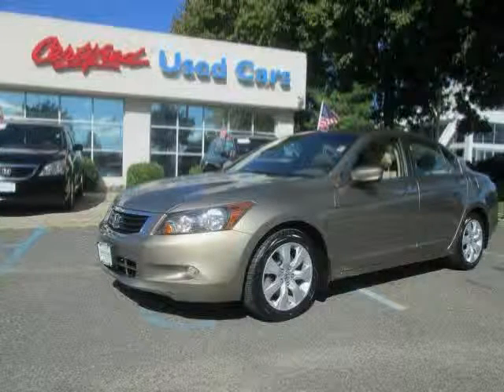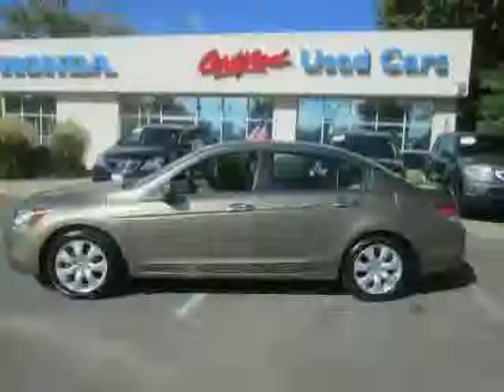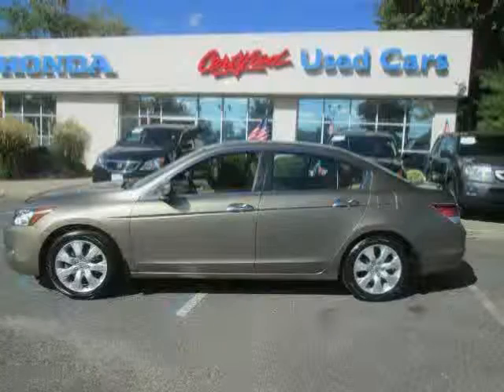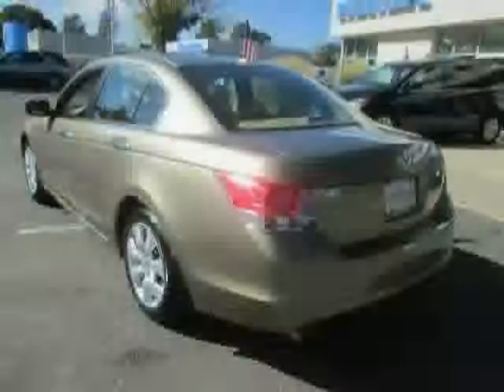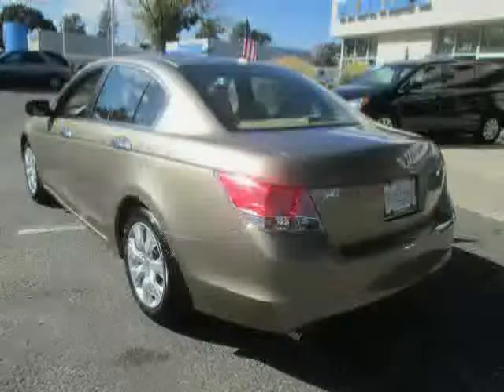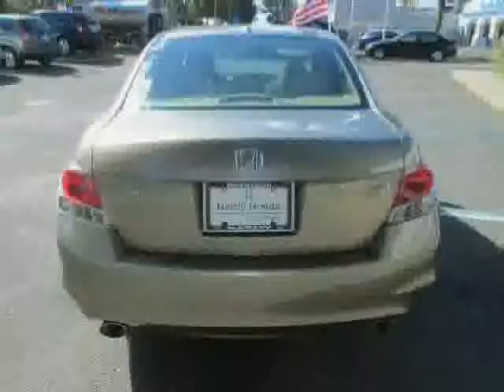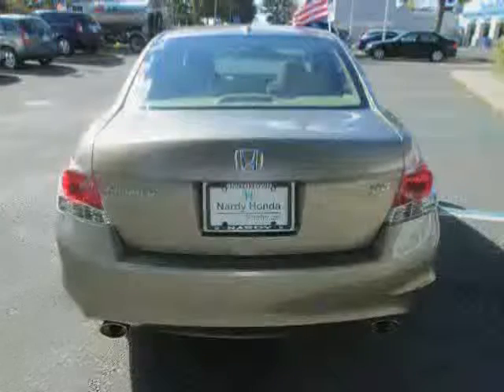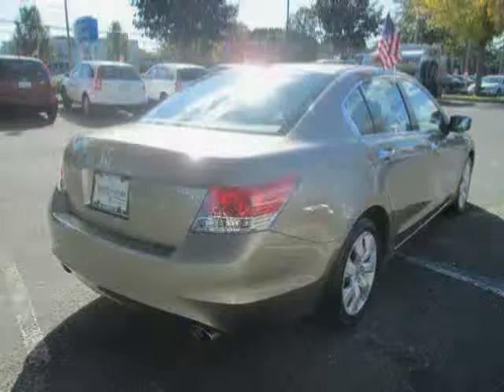used Honda Accord Sedan NY New York 2010 located in Long Island at Nardy Honda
This used Honda Accord Sedan NY 2010 is located in Long Island and is offered by Nardy Honda and can be compared to any used Honda Accord Sedan New York: